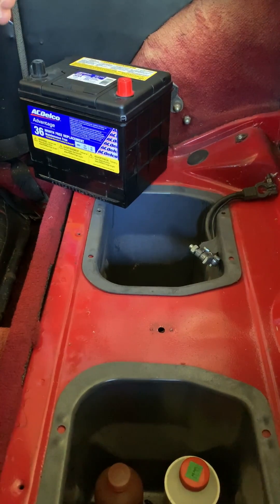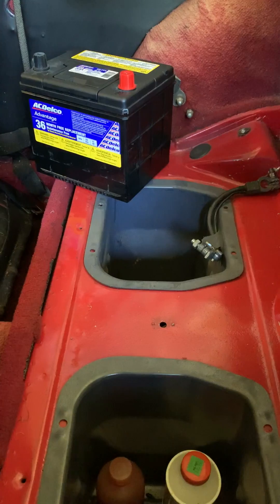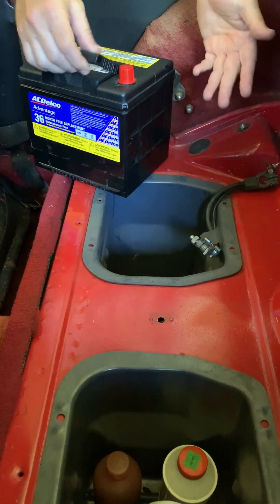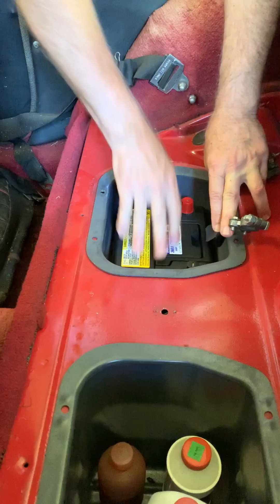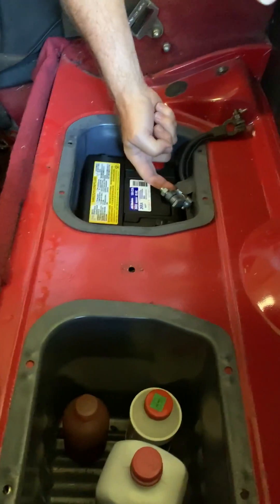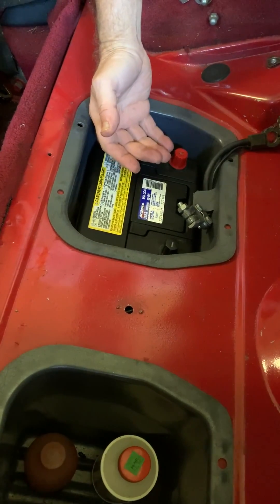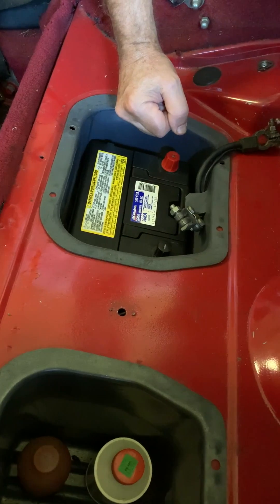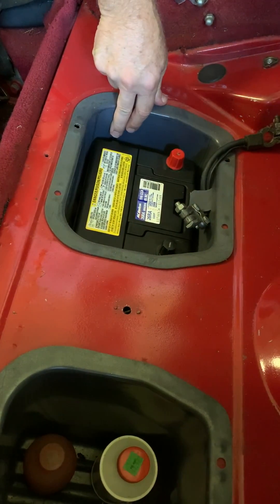12V Battery for MGB part 4 of 4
Finish installing 12 V Battery in MGB with Battery Bin.
Important:  Even though modern batteries are normally sealed, they actually do have a venting system integrated into the case top. In the event of an overcharge condition, it is possible for excess pressure to build up inside your battery. New batteries are equipped with check valves that are engineered to open at between 2-3 PSI depending upon the specific brand. What will be expelled is hydrogen gas, and you want to vent that as it is explosive.
Hydrogen gas mixes with air very readily and so not too much ventilation is required.